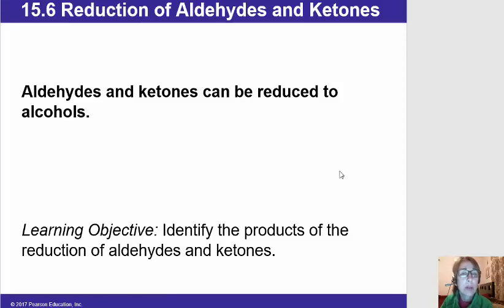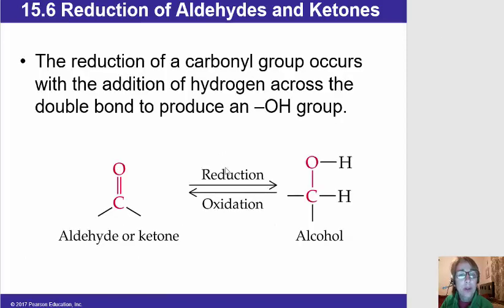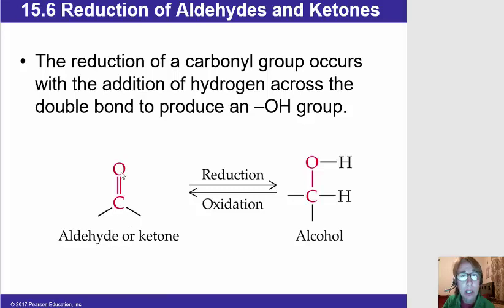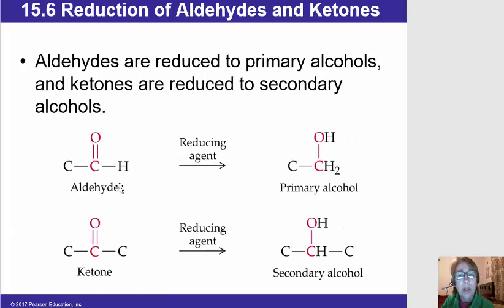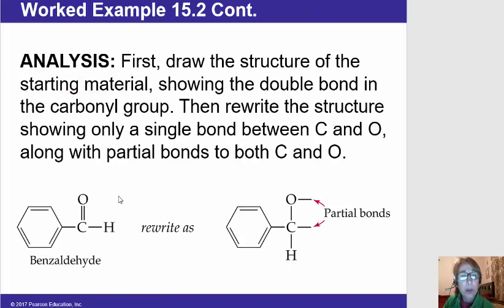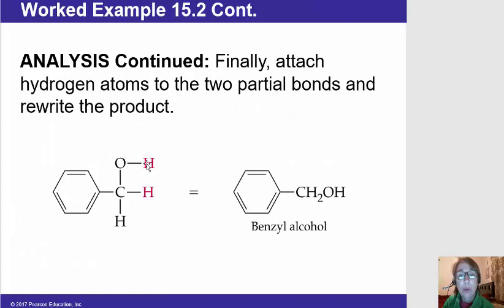Chapter 15 CHM 152 005 Reduction of Aldehydes and Ketones